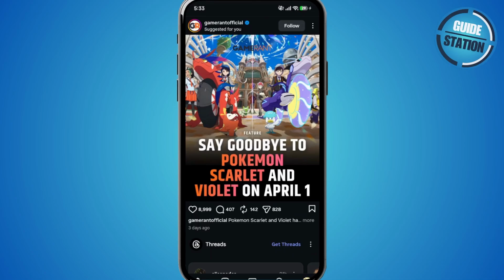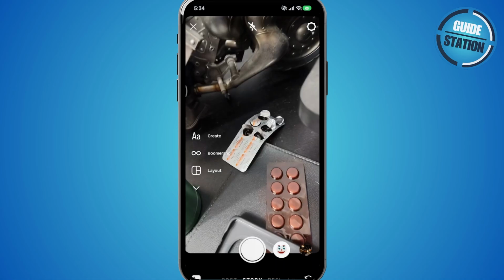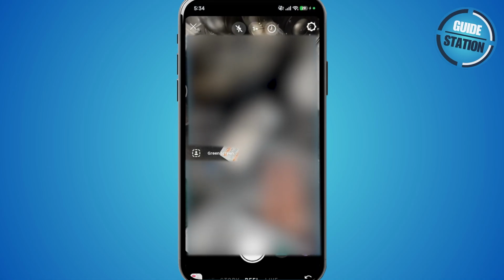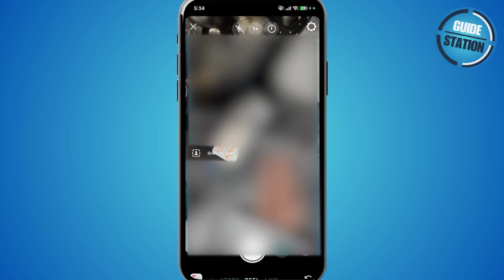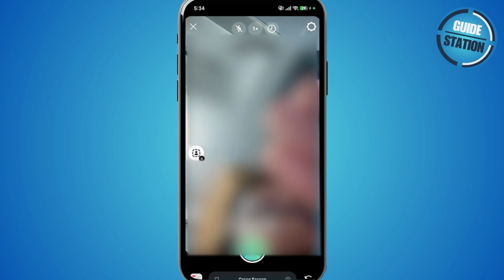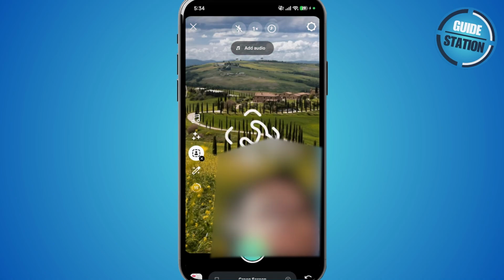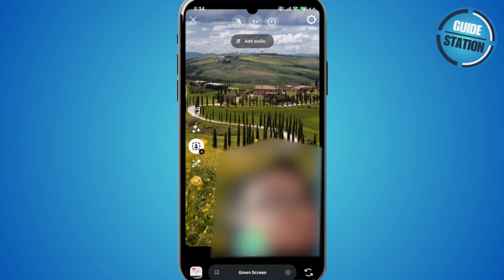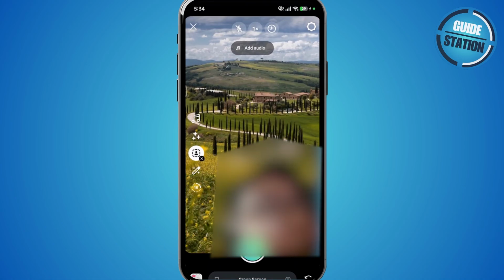How To Use Green Screen Effect In Instagram Reels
How do I use the green screen effect in Instagram Reels? In this video tutorial, I’ll show you how to use the green screen effect in Instagram Reels. Enjoy!